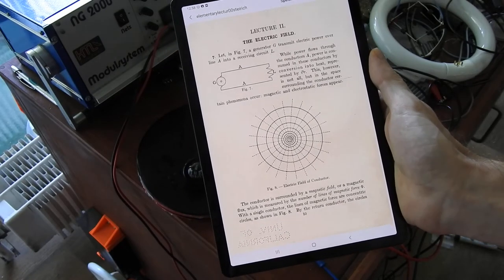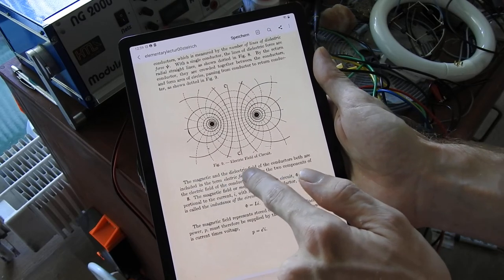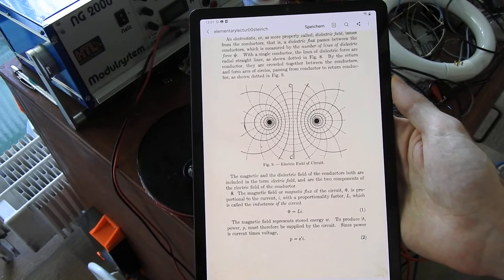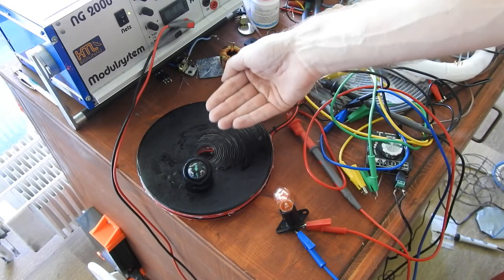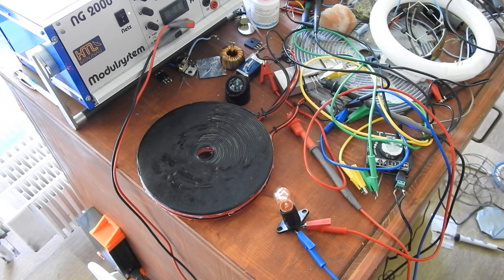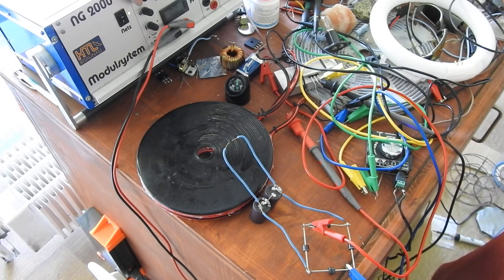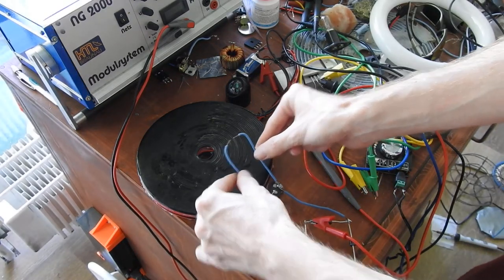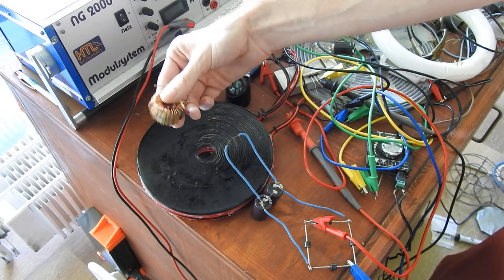Dielectricity, Magnetism and Electricity explained with different experiments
In this video I explain what are the differences between dielectricity, magnetism and electricity.
For this I give you some theoretical background with the book from Charles Proteus Steinmetz called "Electric Discharges, Waves and Impulses"